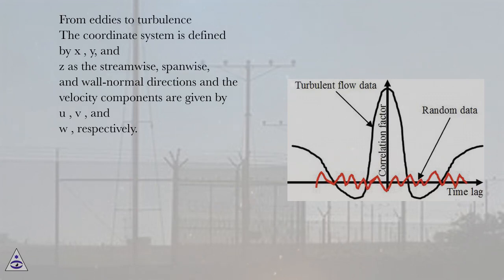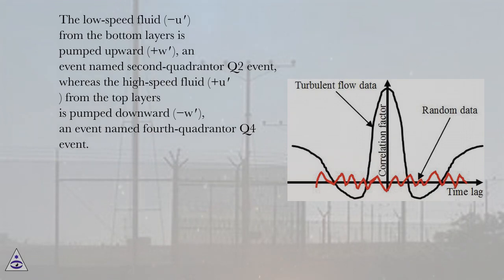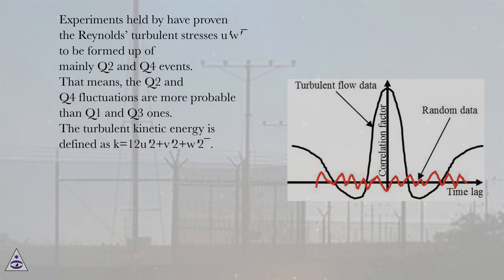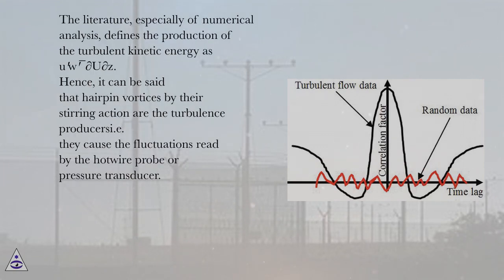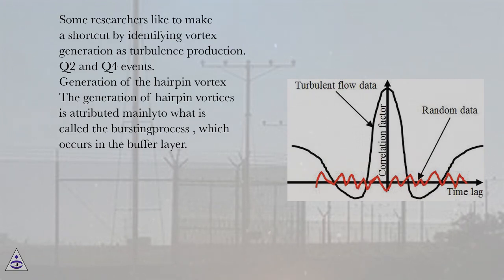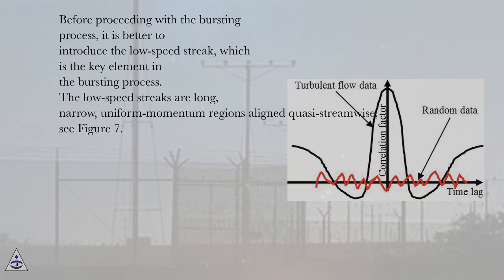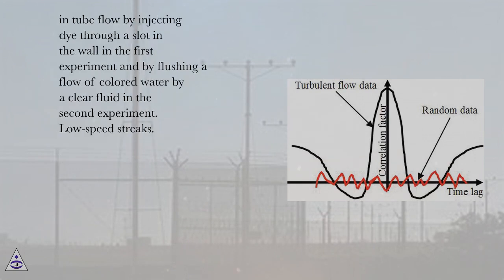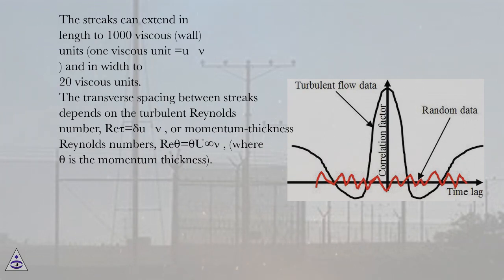From eddies to turbulence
Turbulence and Related Phenomena Online Course
Section: Generation, Evolution, and Characterization of Turbulence Coherent Structures
Lesson: From eddies to turbulence
Introduction
Free space optics (FSO) is an emerging and promising technology for next-generation wireless communication applications like short-range indoor wireless communication, back-haul for wireless cellular networks, last mile access, high-definition television (HDTV) transmission, and laser communications in space. In comparison with traditional radio frequency communications, the attractive features in the FSO communications include license-free operation, simple deployment, high data rate, and high transmission security .
However, the performance of FSO communication systems is extremely dependent of the atmospheric weather conditions. When the atmospheric channel conditions are poor, then a transmitted light signal is affected by scattering, absorption, and turbulence. The inhomogeneity in the temperature, pressure, and wind speed over the channel varies the refractive index of the atmosphere and it creates the optical signal intensity fluctuation. The negative impacts of turbulence include scintillations, phase-front distortions, beam spreading, and beam wander. Another significant problem with FSO links is that they are relying on the pointing performance. Errors in tracking systems, mechanical misalignment, and vibrations of the transmitter beam due to building sway phenomena lead to further performance degradation as a result of pointing errors (PE) .
The effects of atmospheric turbulence can be mitigated by performing aperture averaging or employing diversity at the receiver. Introducing multiple apertures at the transmitter/or the receiver provides the multiple-input multiple-output (MIMO) FSO systems potentially have to enhance performance of the system. The various forms of diversity schemes are temporal, spatial, and wavelength. Relay-assisted communication is the alternate way to reduce the effects of turbulences. In order to overcome this issue, certain techniques like SS-WDM were implemented. It offers high spectral efficiency and a wide coverage area which facilitates more number of users. It is a scalable network which marks its specialty in the optical networking communication area .
Spectrum slicing technique is used to modulate the optical signals. The desired spectrum is being sliced differently in order to modulate the optical signals accordingly and analyze the spectrum with the respective parameters. Parallel transmission of slicing from a single broadband noise source has highest potential for creating a multichannel system. Spectrum slicing has a higher potential for future fiber to home access network which can further be incorporated in any optical system where low power consumption is preferred .